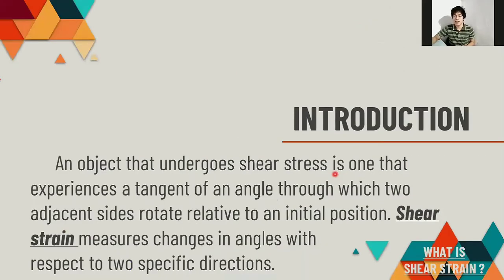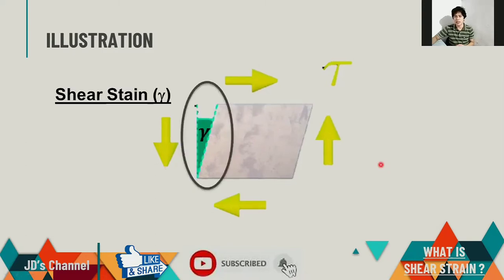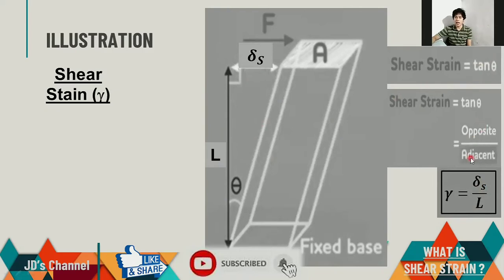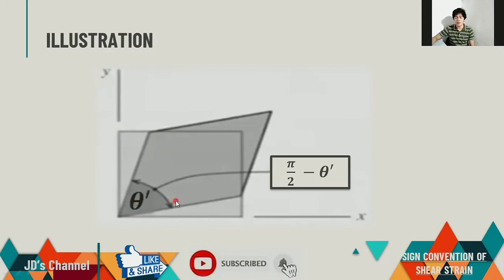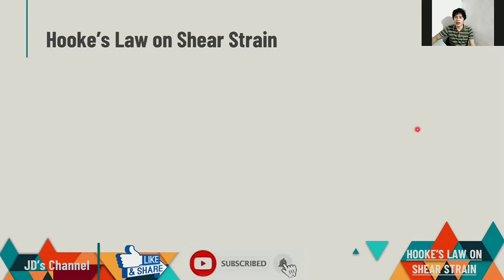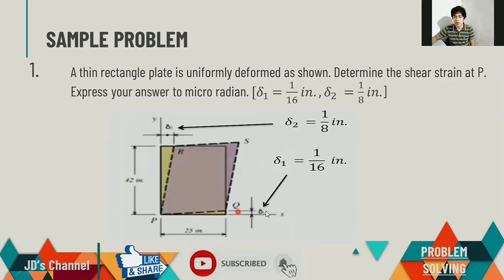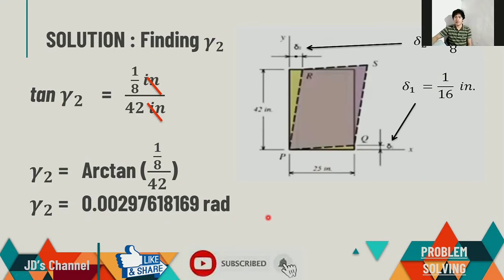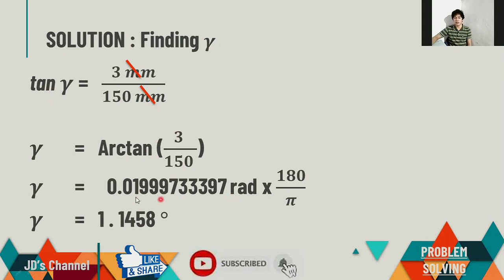SHEAR STRAIN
Credits to:
Infographics by Freepik Author introduction slide photo created by Freepik Text & Image slide photo created by Freepik.com